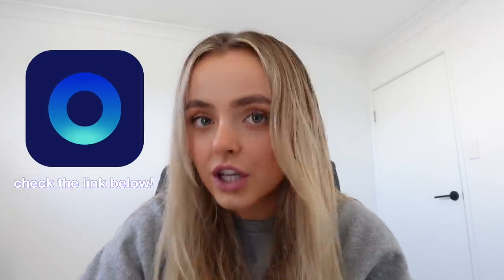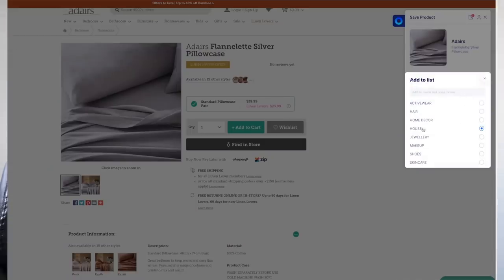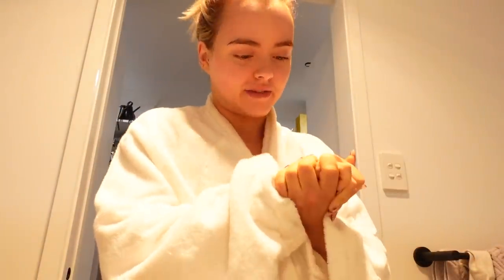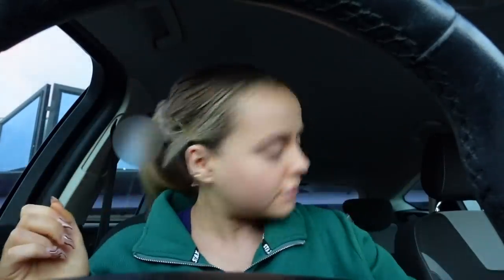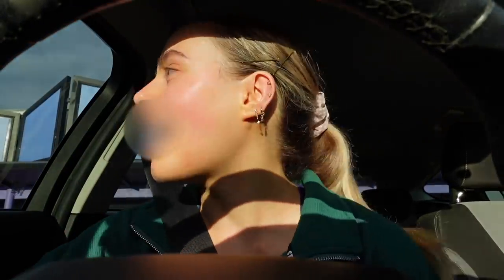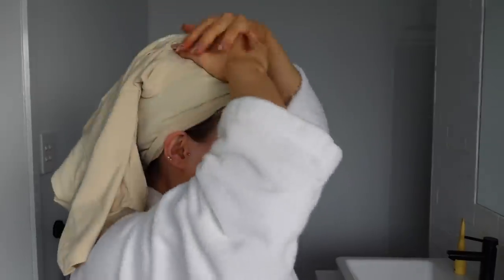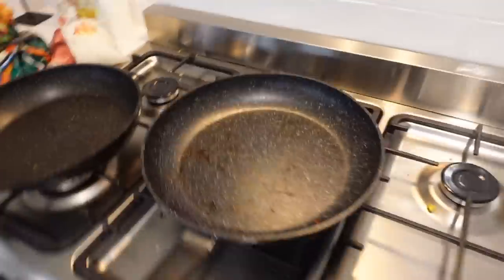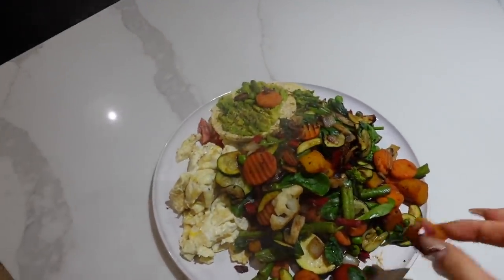5:00AM MORNING ROUTINE | WAKE UP WITH ME! | *EARLY* | Conagh Kathleen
STAX.

NASTY GAL
*excludes sale
*applicable to Nasty Gal Australia ONLY

Hi There!